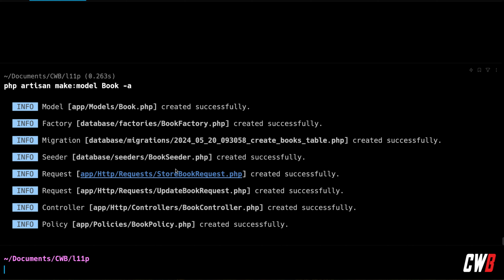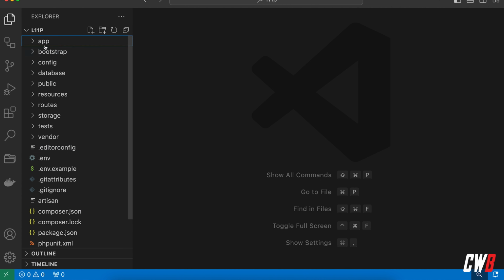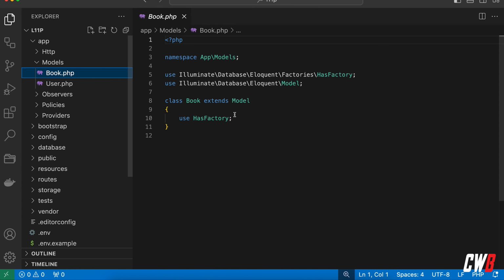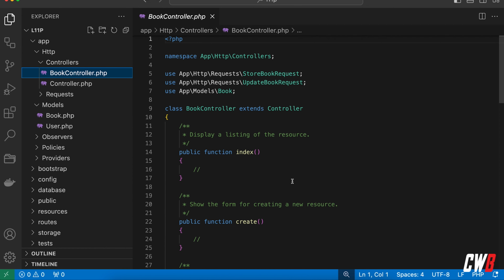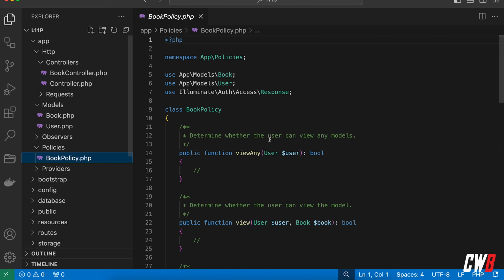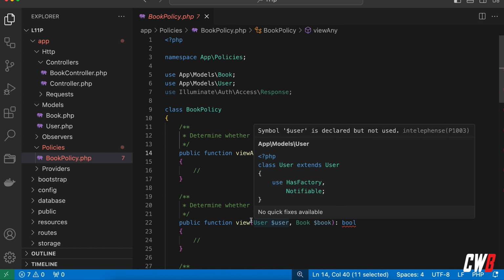One command to create everything in Laravel | Tutorial | Quick Win Wednesday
In this episode of the Quick Win Wednesday series, we'll create everything you need in just one simple command.

Instead of running multiple commands to create models, policies, controllers, custom requests, migration, and factories, we can simply chain "-a" onto our Artisan command.